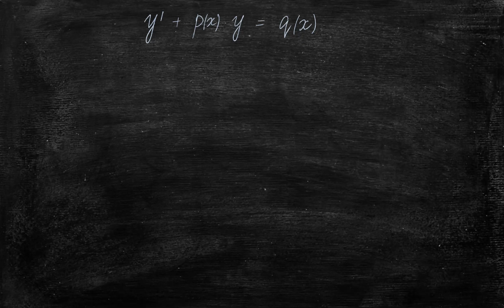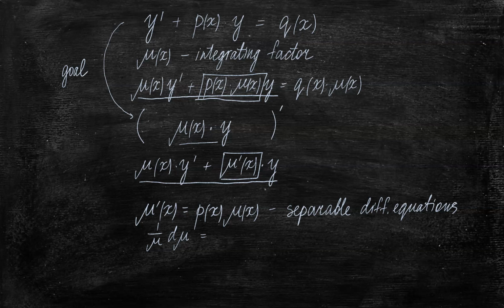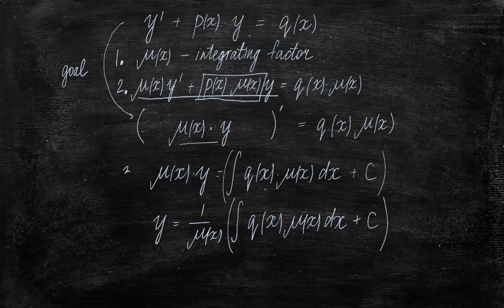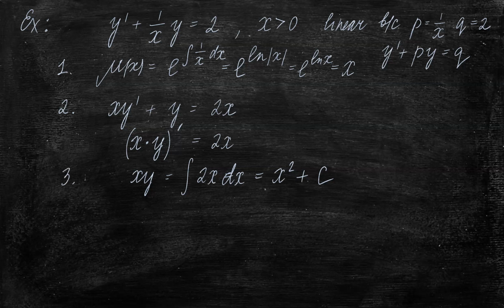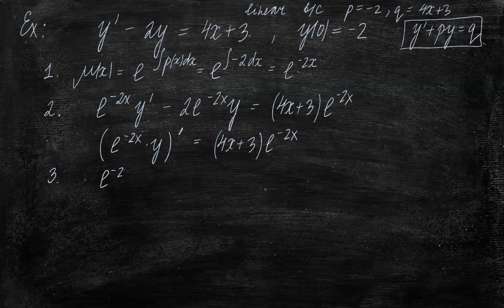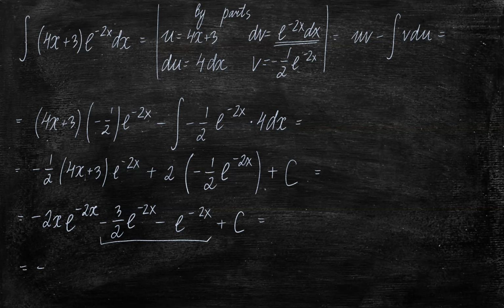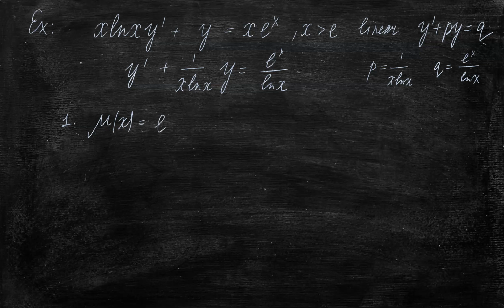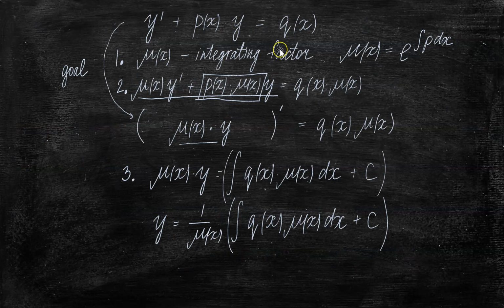Solving First-Order Linear Equations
In this video, I will discuss how to use the integrating factor to solve first-order linear differential equations. To navigate the lecture, you may use the following timecodes:
0:00 Intro
0:06 Developing the method for solving first-order differential equations using the integrating factor
7:40 Summary of the method for solving first-order differential equations using the integrating factor
8:39 Example of solving first-order differential equations using the integrating factor
12:18 Example of solving first-order differential equations using the integrating factor
21:05 Example of solving first-order differential equations using the integrating factor
26:40 Outro